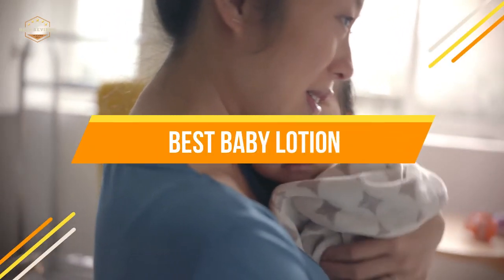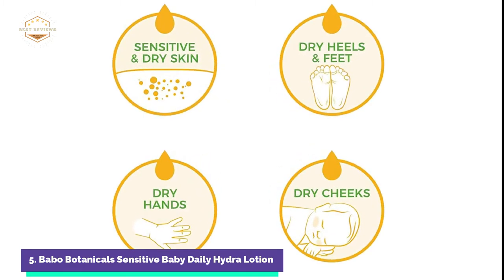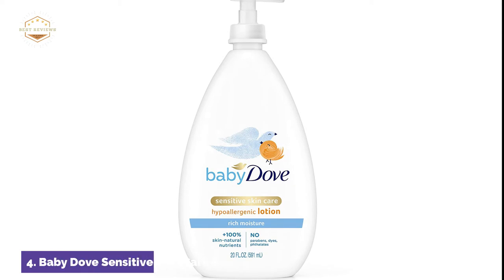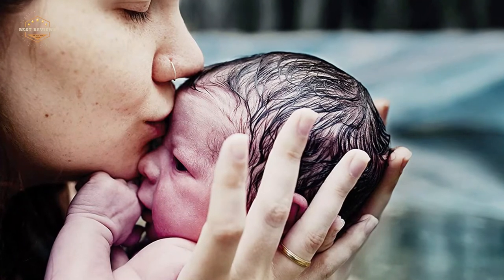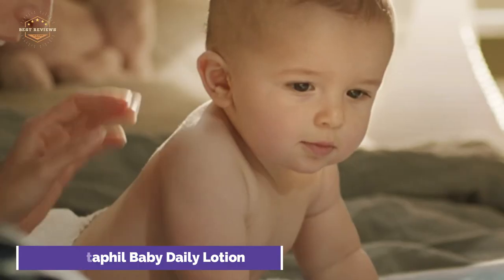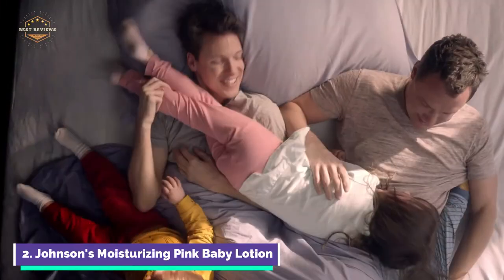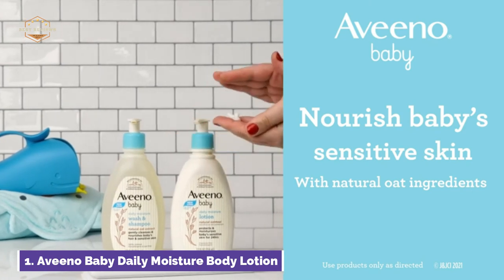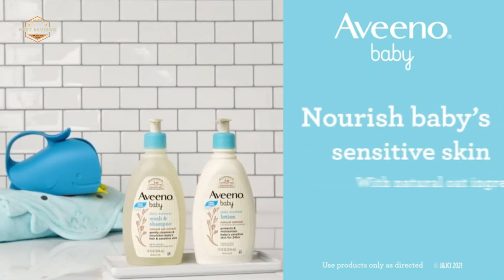Best Baby Lotion on the Market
Check Related